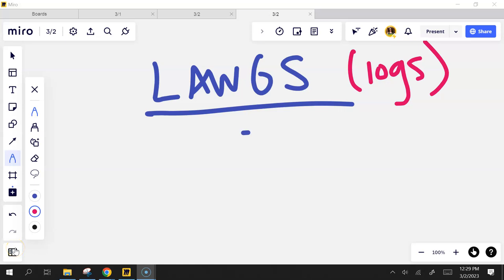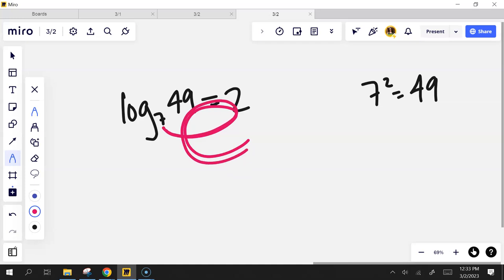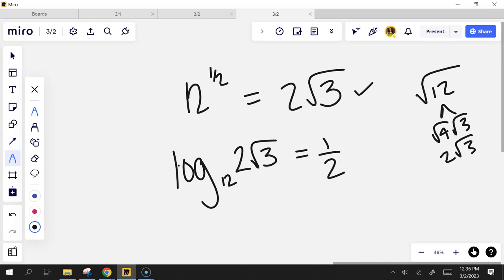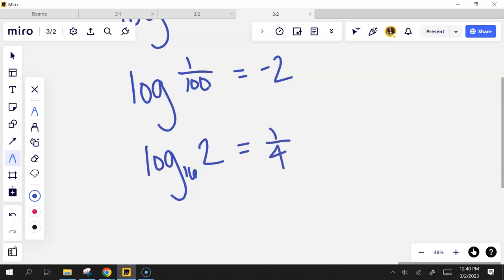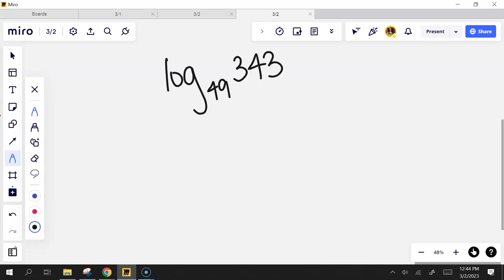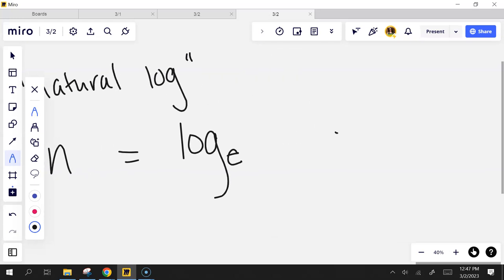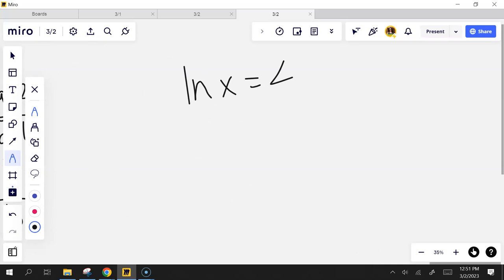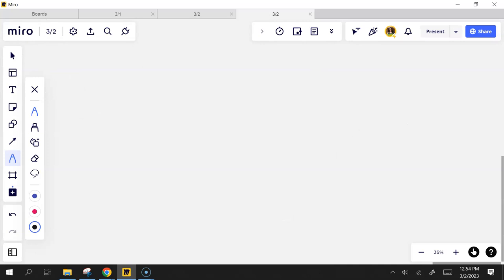Properties of Logs, Day 1